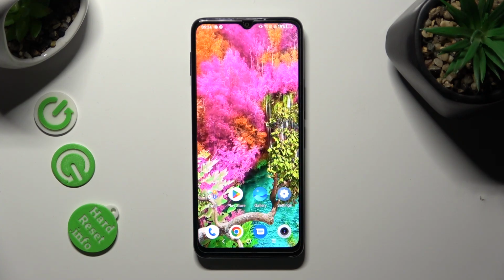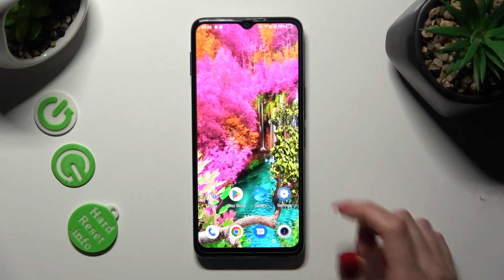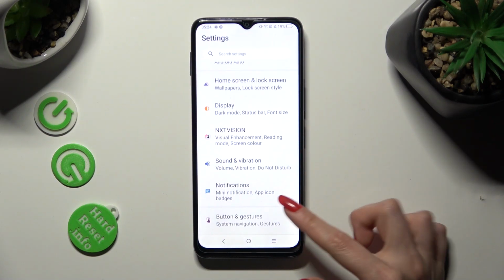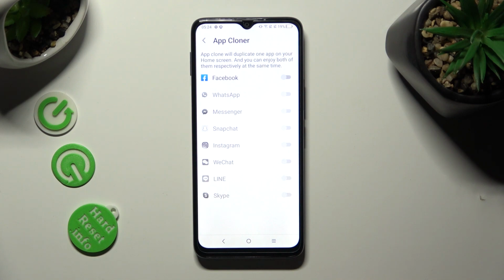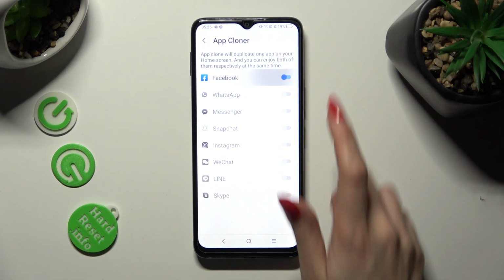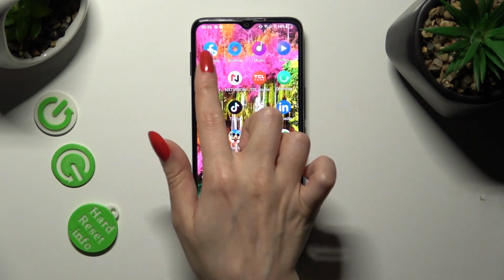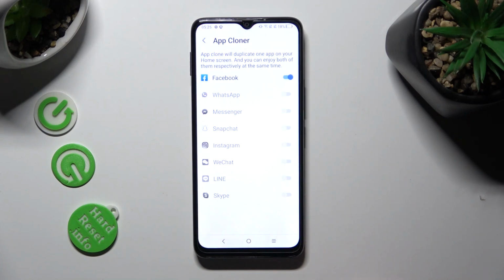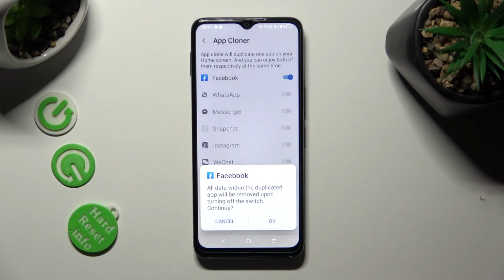How to Clone Apps TCL 408? - Duplicate Apps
The purpose of this tutorial is to show you how to clone apps on the TCL 408 so that you can manage applications with multiple accounts. We'll walk you through the process of duplicating the app and setting it up with a different account, whether it's social media, messaging, or any other app that supports multiple accounts. You can conveniently manage multiple accounts using app cloning without having to use separate devices. Check out our dedicated YouTube channel for more TCL 408 tutorials.

How to clone apps on TCL 408?
How to duplicate apps for multiple accounts on TCL 408?
How to set up multiple accounts on cloned apps TCL 408?
How to manage different accounts on TCL 408 using app cloning?